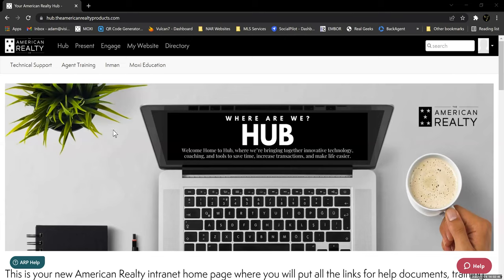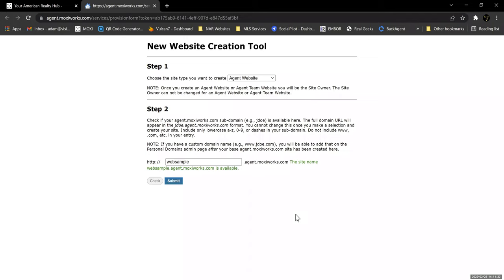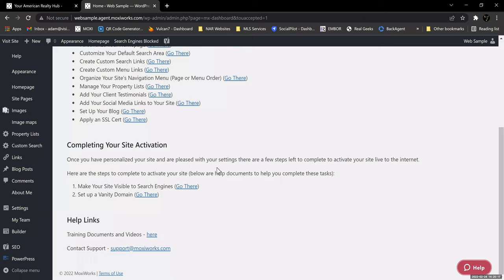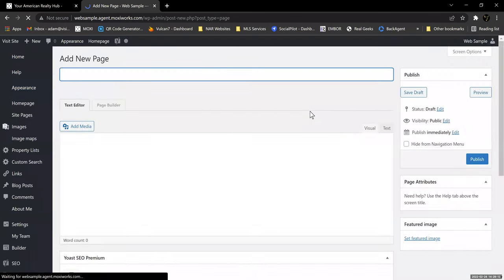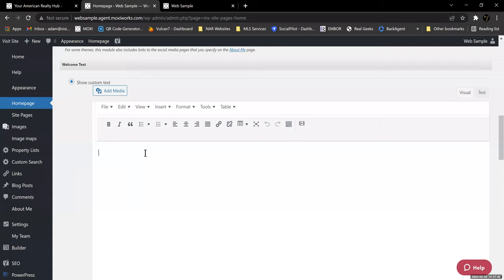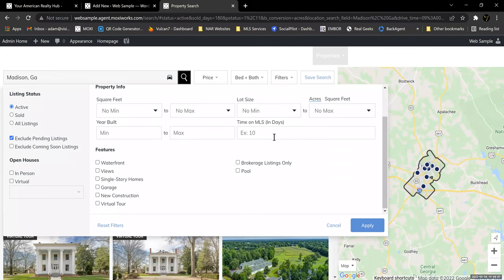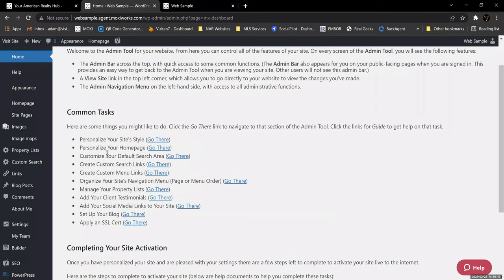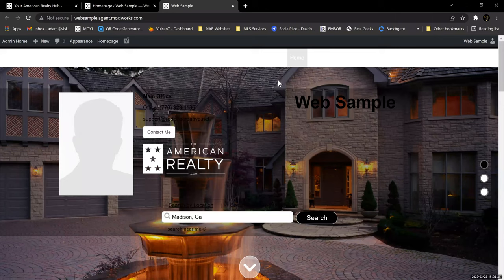MoxiWebsite Part 1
Part 1 of our MoxiWebsite training for American Realty Pros of GA